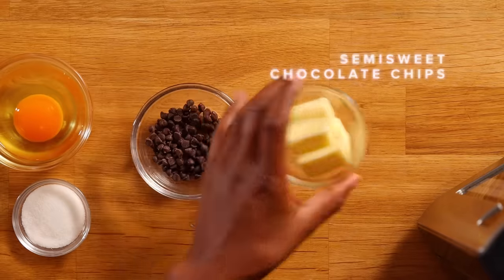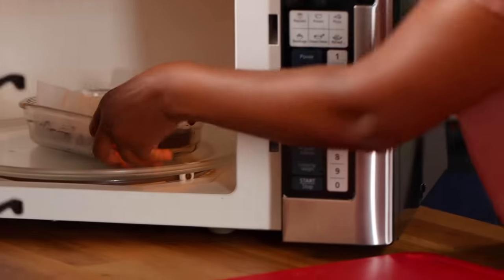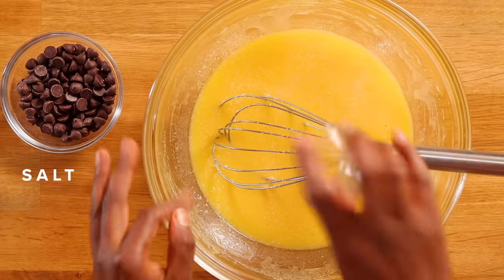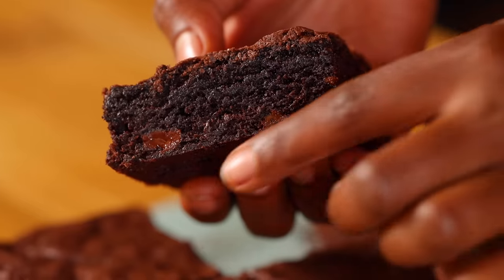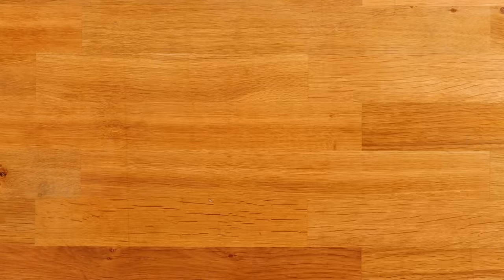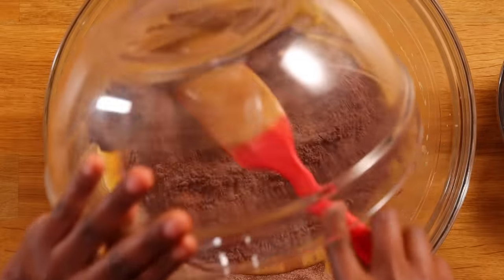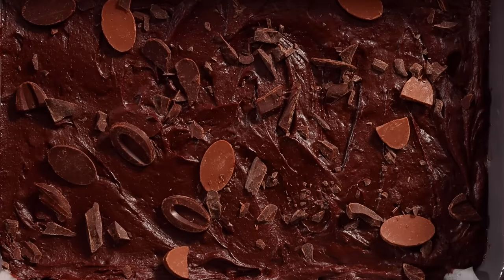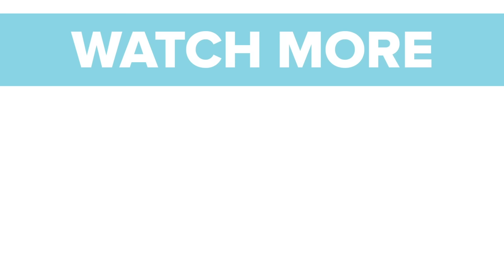4-Min Vs. 40 Min Vs. 4 Hour Brownies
No matter how much time you have, you've got time to make rich, fudgy, chocolatey brownies!

00:00 Intro
00:25 4-Minute Brownie
02:24 40-Minute Brownie
04:40 4-Hour Brownie
09:20 Outro

MUSIC